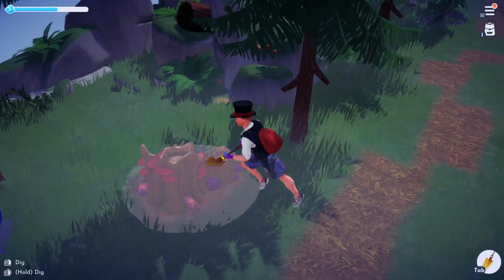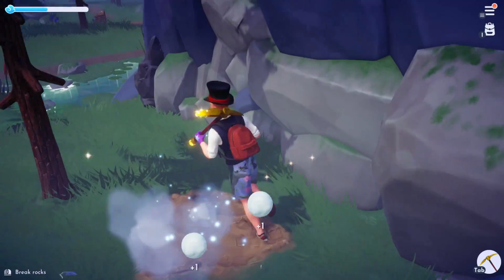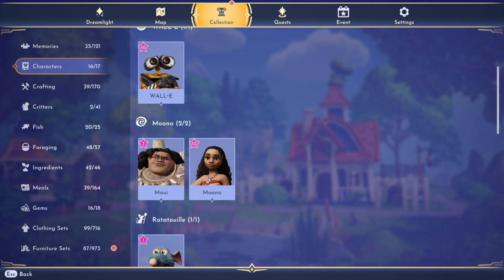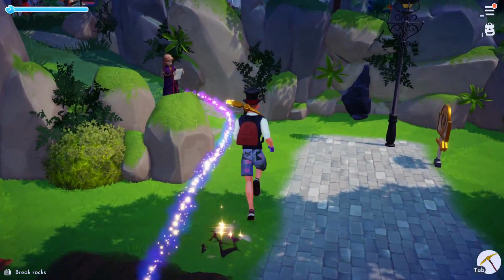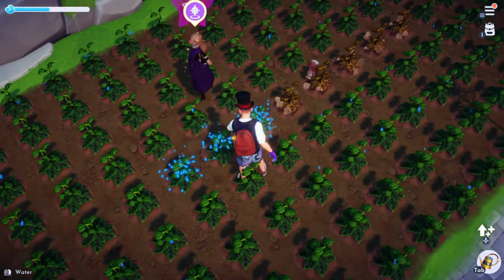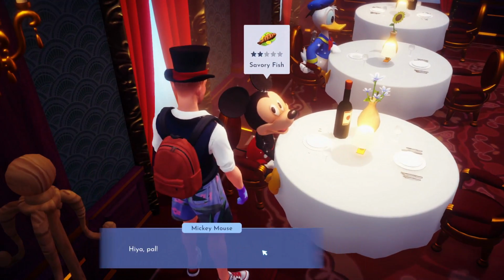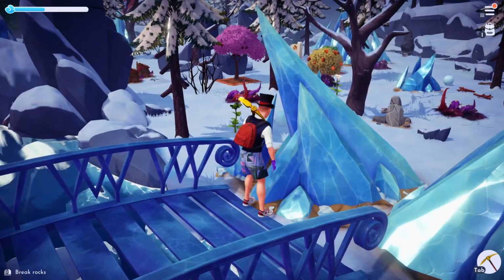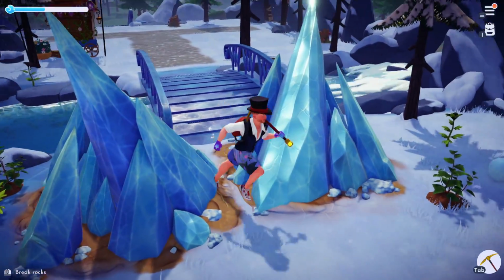Remove all obstacles + Tips and Tricks (SPOILERS) Game: Disney Dreamlight Valley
Here are some good tips and tricks for Disney Dreamlight Valley, I am now able to make a lot of money, I can remove all the obstacles on the map, and have unlocked all ingredients.

CHAPTERS:
Intro: 0:00
Remove Tree Stumps & Ice: 0:30
Remove Mushrooms: 0:56
Remove Coral rocks: 1:09
CHARACTER LEVELS
Level with farming: 1:26
Level with cooking: 4:01
GOOD TIPS:
Easy Fast Travel: 4:42
Access New Areas (Exploit): 4:56
Gathering Seaweed: 5:57

If you want to see more gaming content, I am often live on Twitch, my channel is